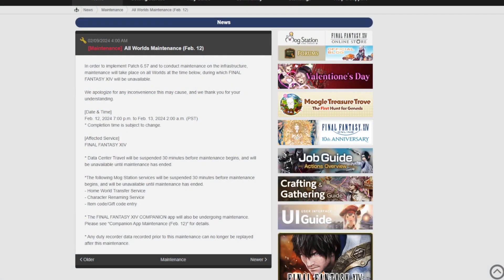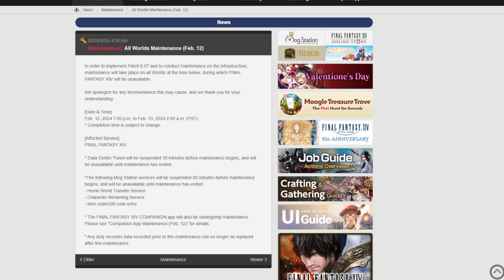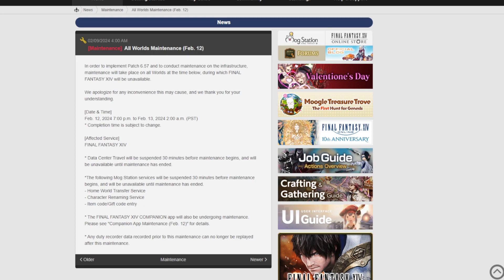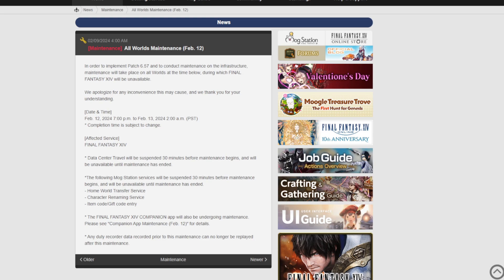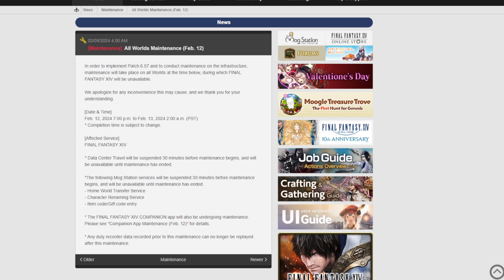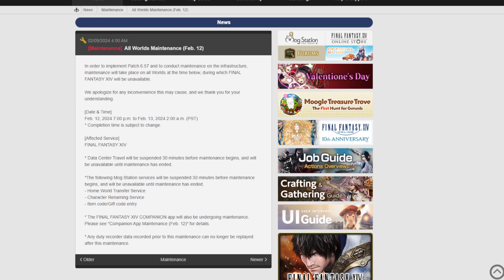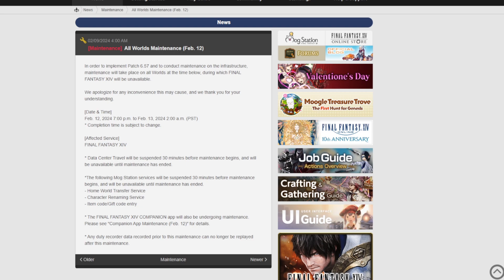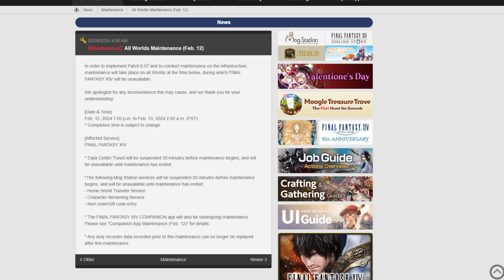FFXIV Update 6.57 - 7 HOUR PATCH!?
Alongside my full-time job and being a creator I also run a number of online shops: